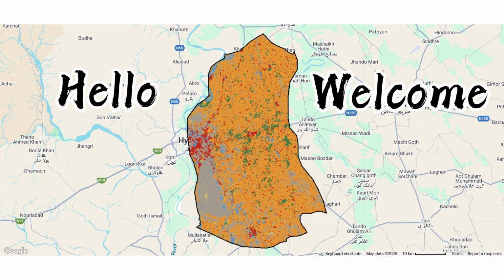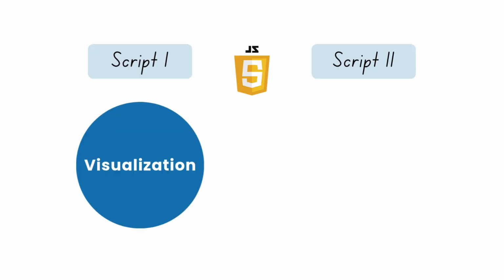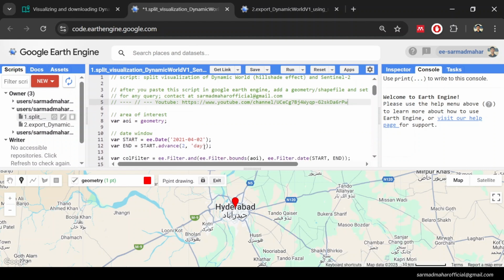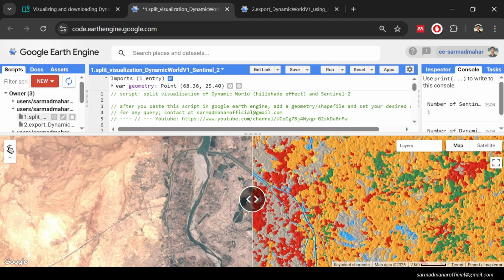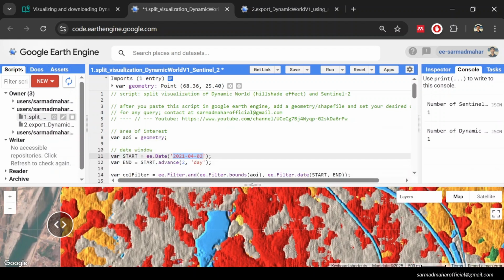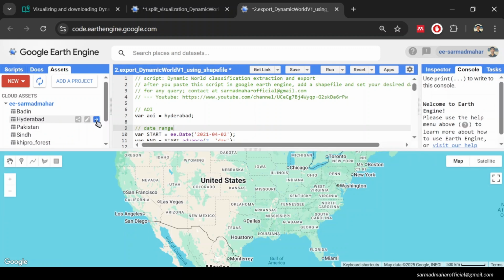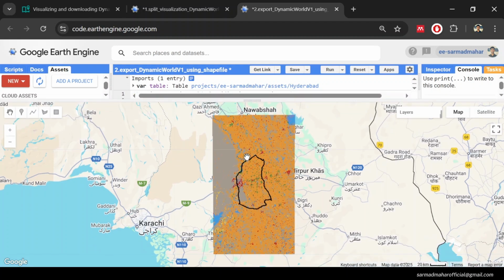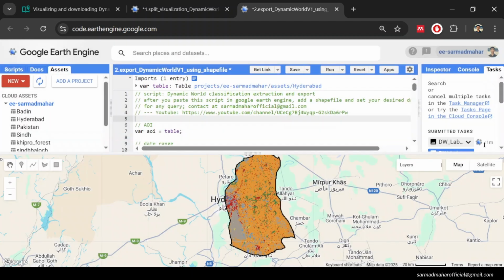Download Global Land Cover Maps fast with Google Earth Engine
This video shows how to visualize and export Dynamic World v1 land-cover data in Google Earth Engine. The tutorial explains the dataset and gives a clear workflow for land-cover mapping using Sentinel-2. It is helpful for students, researchers, and anyone working in GIS, remote sensing, or environmental mapping.

• How to load the Dynamic World v1 dataset in Google Earth Engine (GEE)
• How to create a split map view with Sentinel-2 land cover
• How to download land-cover classification data for your area of interest
• How to export data from GEE

This guide gives a simple way to use Dynamic World for GEE land-cover workflows, especially for beginner or intermediate users looking for practical Google Earth Engine tutorials. Also, for those who do not know much about this dataset.
Dynamic World v1 provides global 10-meter land-cover maps from Sentinel-2. It supports common tasks in remote sensing, such as land-cover change mapping, disaster assessment, environmental monitoring, and climate studies.